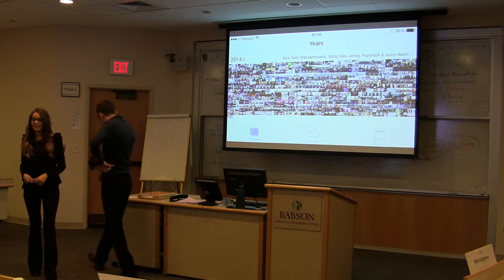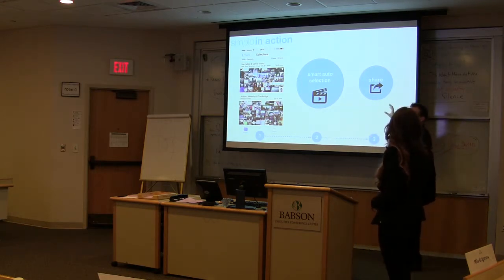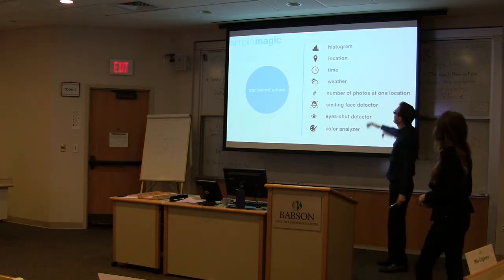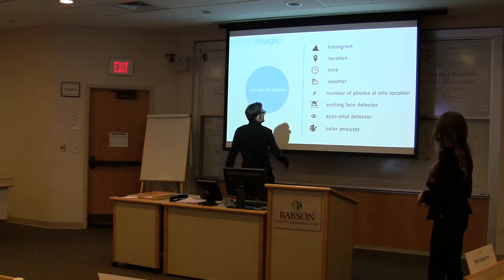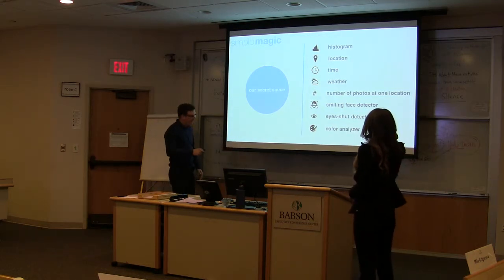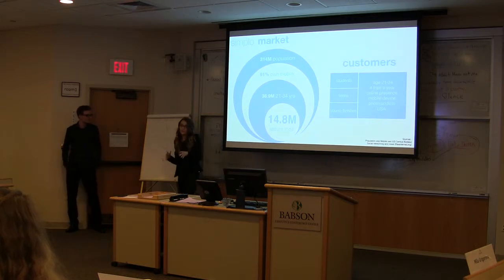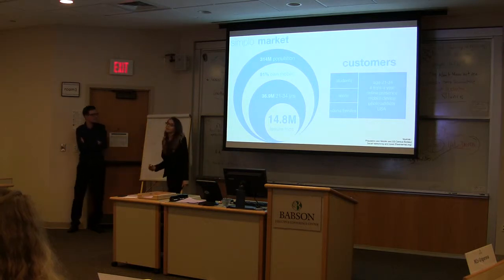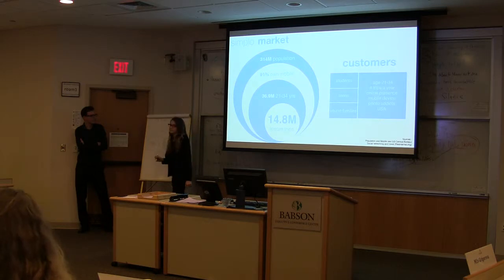Simplo 8/1/14 Pitch